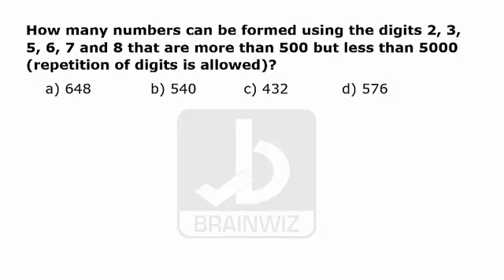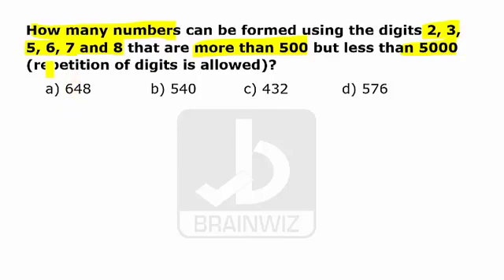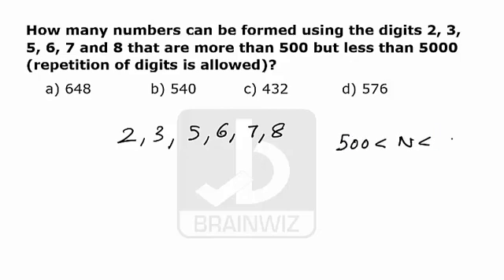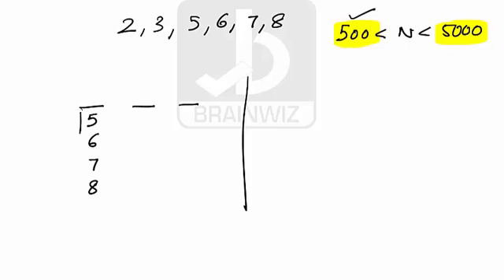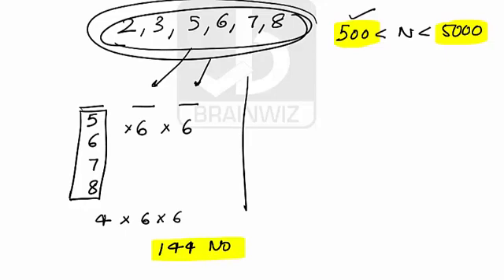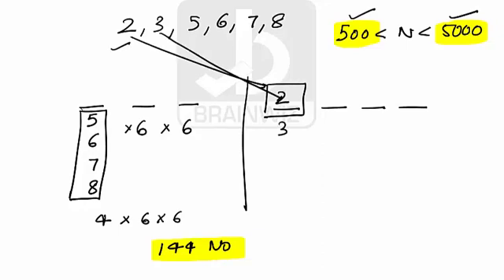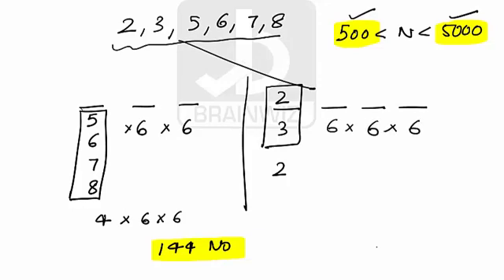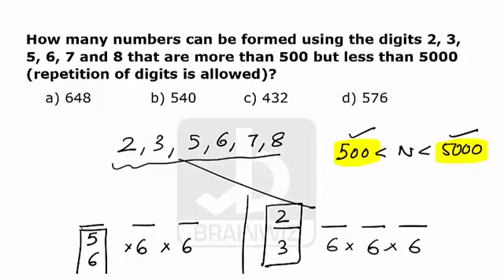PERMUTATION and COMBINATION | Repetition Not Allowed | How to Crack Competitive Exams | BRAINWIZ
PERMUTATION and COMBINATION ,Repetition Not Allowed , Competitive Exams,
In this lesson we talk about the meaning of permutations (finally). We then talk about the formula nPr which calculates how many different permutations there are for picking r things from n things (when ordering is important)